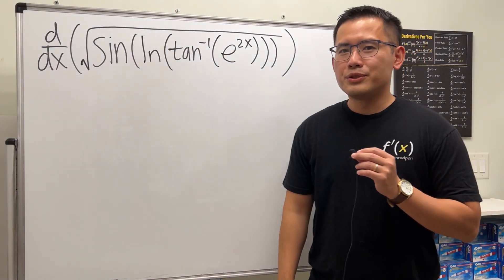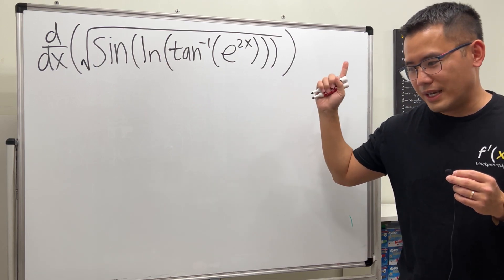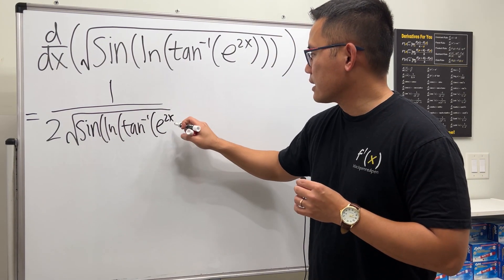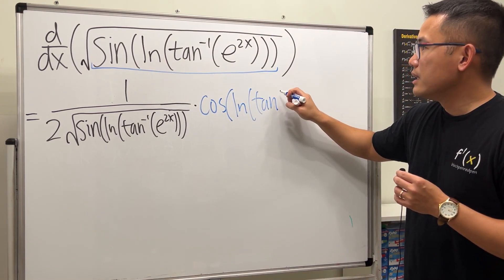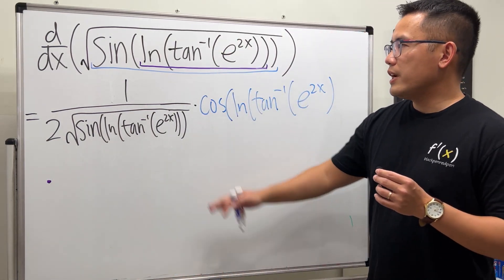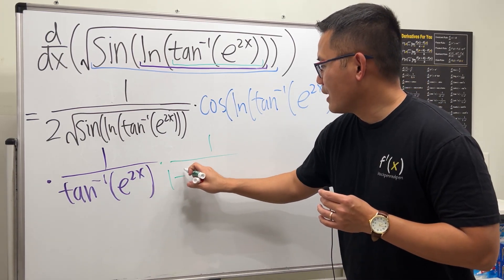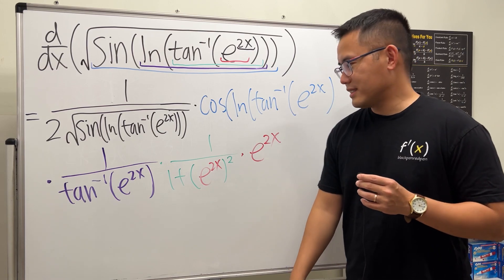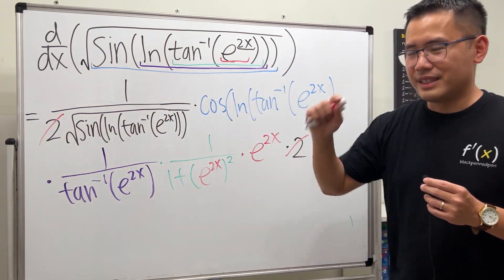a VERY hard chain rule derivative problem!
We will use the chain rule 5 times to find the derivative of this crazy function derivative of sqrt(sin(ln(tan^-1(e^(2x))))). This is a great calculus 1 chain rule exercise.